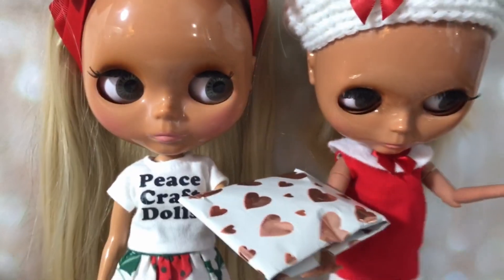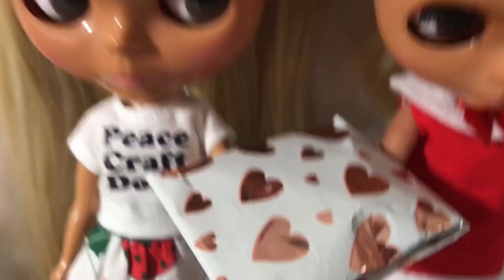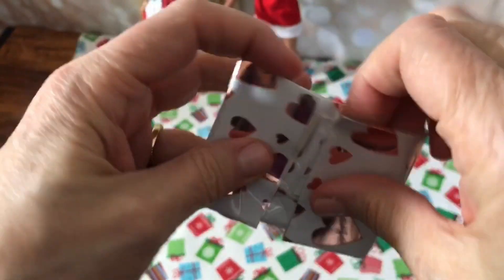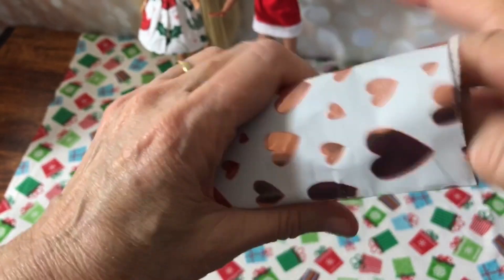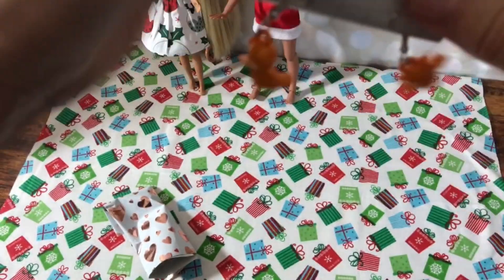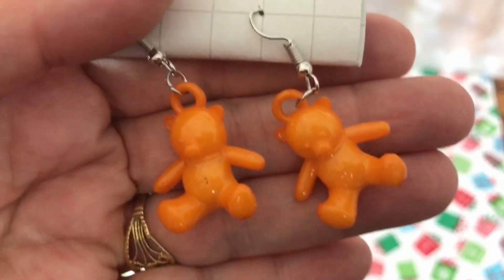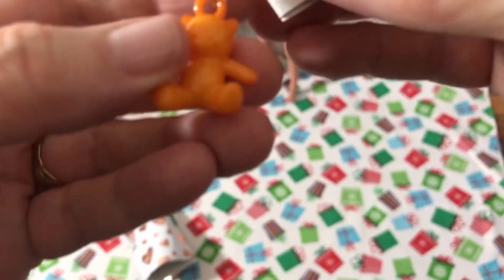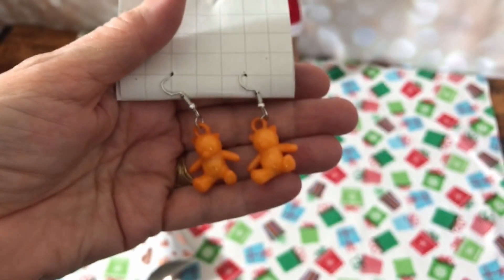Doll Vlogmas Day 9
Doll Vlogmas Day 9 with  @Dolls Rescued   @Jay Dolls UK   @Beth Ramsden Today I open another advent gift for the dolly happy mail collaboration!